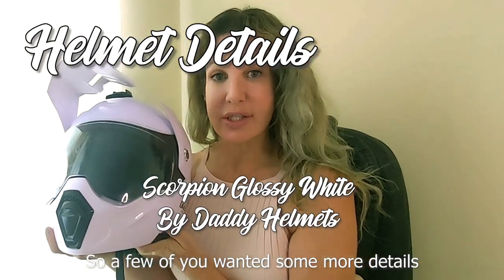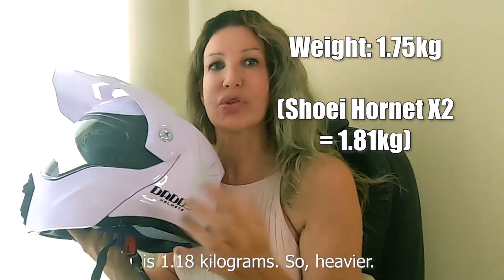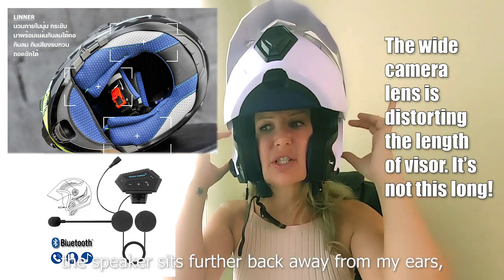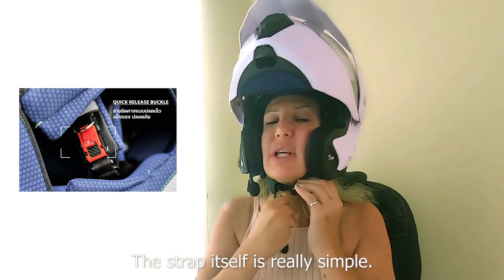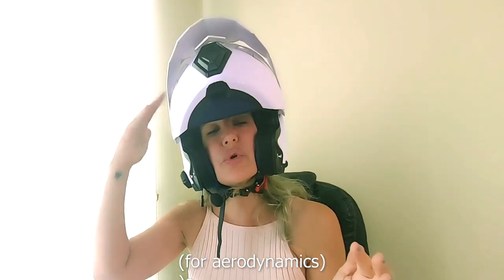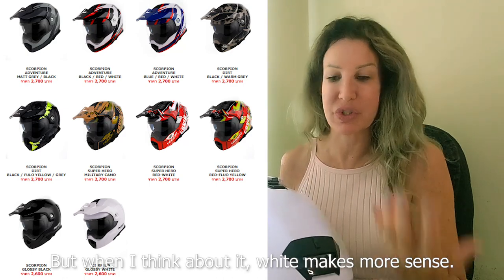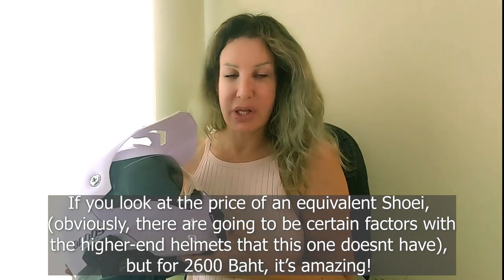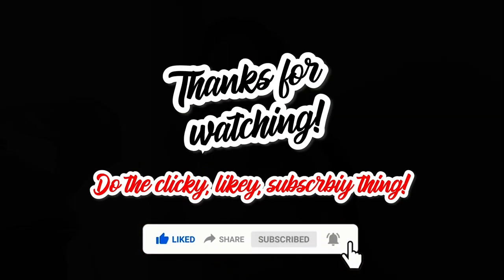Daddy Motorcycle Helmet!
"Who's your daddy?" - Well, apparently these helmets are!

Really impressed with this great value-for-money adventure flip-up helmet from DaddyHelmets in Thailand.

At just 2600 Baht, this polycarbonate helmet weighs LESS than the Shoei Hornet X2, but at a fraction of the cost. The helmet is DOT Certified and has an ECE rating of R22.05 (which is the same rating as the Shoei Hornet).

It is lightweight, has great padding, is very comfortable, and super versatile. Fantastic value!

I purchased the helmet from "Helmet 2 Home / Number One", in Chiang Mai.

For a guide on all aspects of riding in Thailand, go